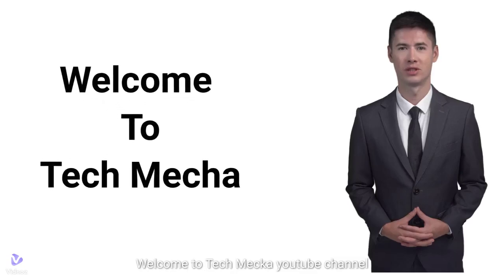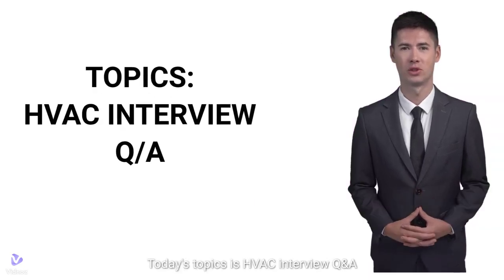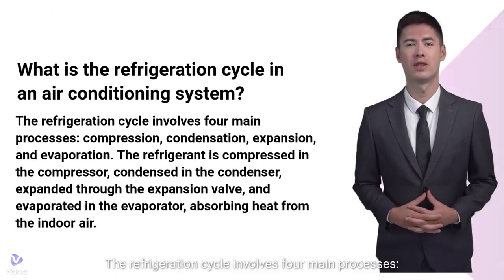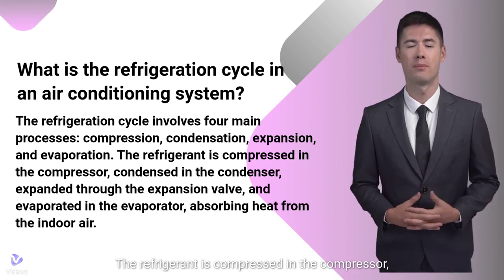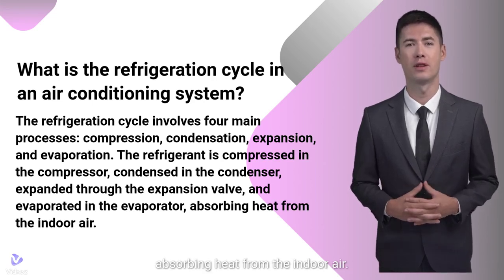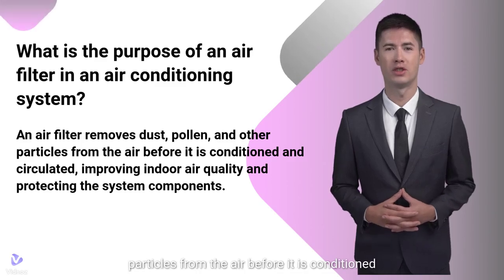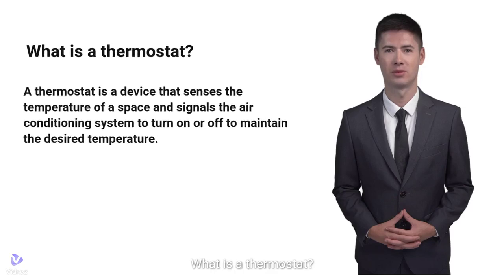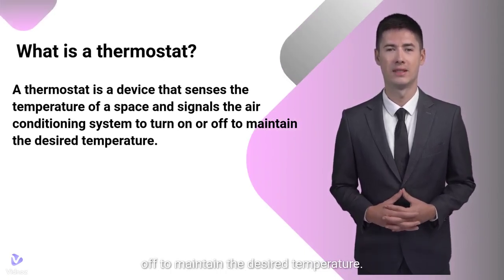What is the refrigeration cycle?| What is the purpose of an air filter?| What is a thermostat| HVAC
What is the refrigeration cycle? | What is the purpose of an air filter? | What is a thermostat | HVAC |hvac
This video is ideal for anyone seeking roles as an HVAC technician, service engineer, or installation specialist. Gain insights into what interviewers are looking for, and discover strategies to tailor your responses and stand out from the competition.
Don’t miss this opportunity to enhance your confidence and improve your chances of landing your dream job in the HVAC field. Get ready to excel in your HVAC interviews and make a lasting impression on your future employers!
Following question are discussed in video lecture:
What is the refrigeration cycle in an air conditioning system?
Answer:
The refrigeration cycle involves four main processes: compression, condensation, expansion, and evaporation. The refrigerant is compressed in the compressor, condensed in the condenser, expanded through the expansion valve, and evaporated in the evaporator, absorbing heat from the indoor air.
What is the purpose of an air filter in an air conditioning system?
Answer:
An air filter removes dust, pollen, and other particles from the air before it is conditioned and circulated, improving indoor air quality and protecting the system components.
What is a thermostat, and how does it function in an air conditioning system?
Answer:
A thermostat is a device that senses the temperature of a space and signals the air conditioning system to turn on or off to maintain the desired temperature.
What is the refrigeration cycle?,
What is the purpose of an air filter?,
What is a thermostat?,
HVAC,
Hvac,
Tech mecha,
HVAC Interview Questions,
HVAC Technician Interview,
HVAC Job Interview,
Common HVAC Questions,
HVAC Maintenance,
HVAC Troubleshooting,
HVAC Installation Interview,
HVAC Systems,
HVAC Engineer Interview,
Commercial HVAC,
Residential HVAC,
HVAC Design Interview,
HVAC Safety Interview,
HVAC Fresher Interview,
HVAC Refrigeration,
HVAC Repair Interview,
HVAC Control Systems,
HVAC Electrical Interview,
HVAC Performance,
HVAC Equipment Interview,
HVAC interview questions,
HVAC technician interview questions,
HVAC job interview,
Common HVAC interview questions,
HVAC maintenance interview questions,
HVAC troubleshooting interview questions,
HVAC system interview questions,
HVAC engineer interview questions,
HVAC fresher interview questions,
HVAC installation interview questions,
HVAC controls interview questions,
HVAC safety interview questions,
Commercial HVAC interview questions,
Residential HVAC interview questions,
HVAC design interview questions,
HVAC repair interview questions,
HVAC refrigeration interview questions,
HVAC electrical interview questions,
HVAC performance interview questions,
HVAC equipment interview questions,